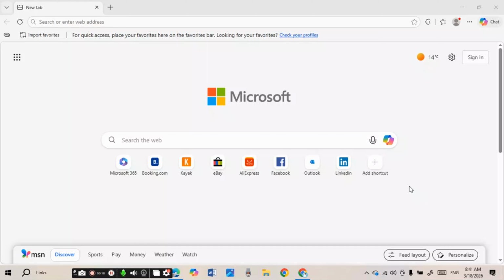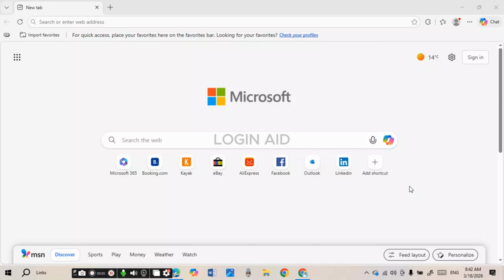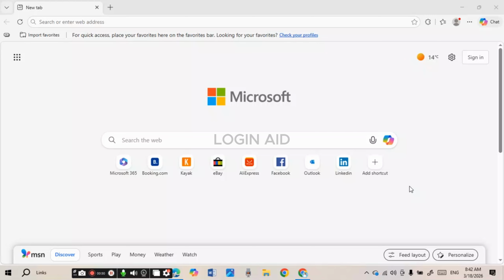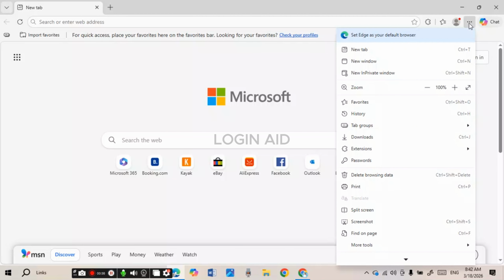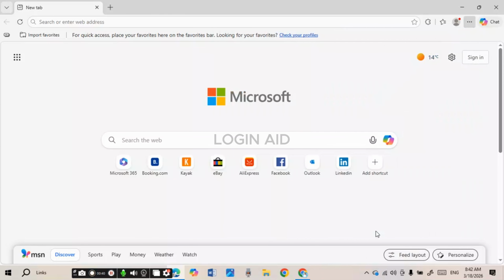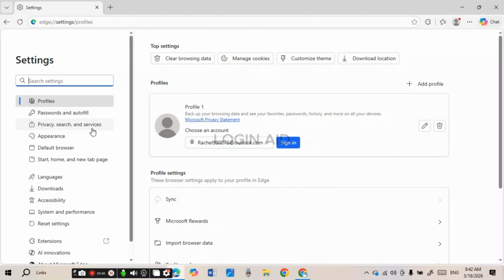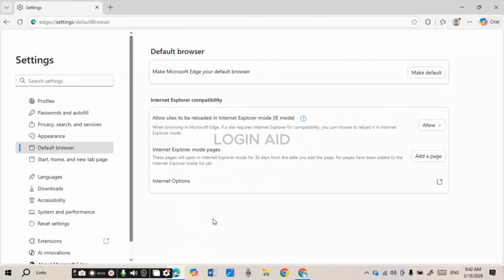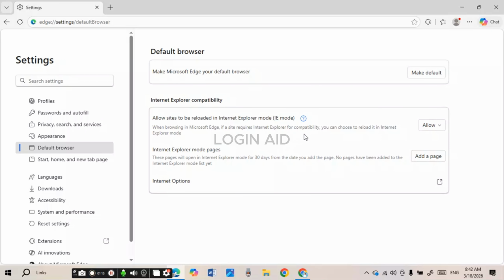How To Enable Internet Explorer Mode On Microsoft Edge | Activate IE Compatibility In Edge 2026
This tutorial explains how to activate IE Mode on Windows 10 and Windows 11, including accessing Edge settings, adding websites to the IE Mode list, and configuring compatibility options. Learn why this mode is useful for legacy web apps, older enterprise websites, and smooth browsing without switching browsers.